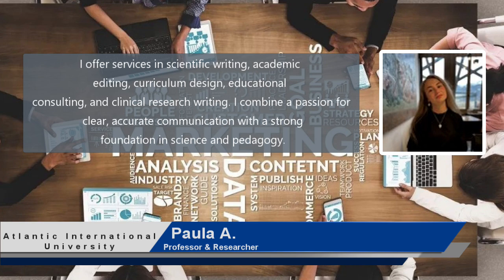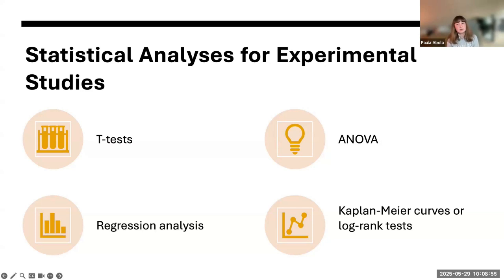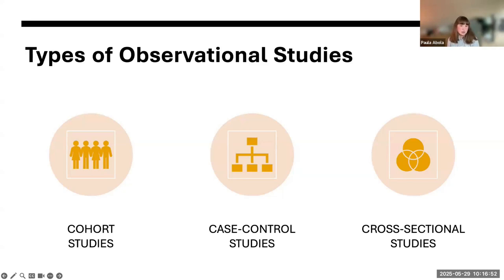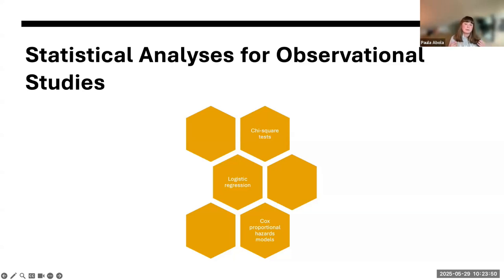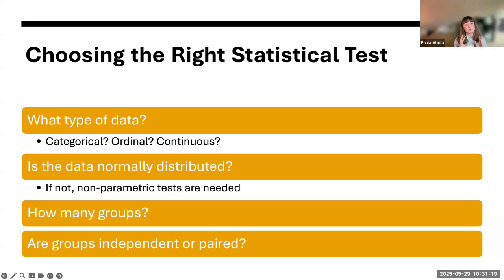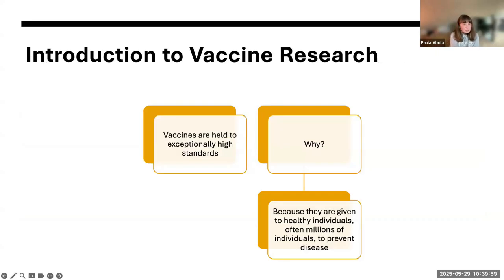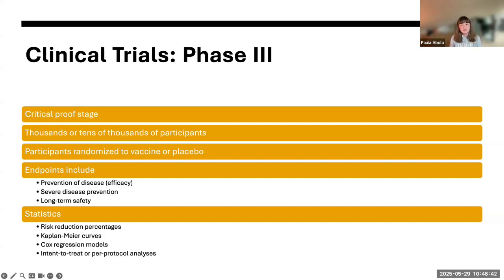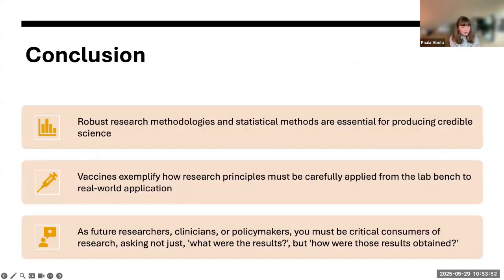Research Methodologies and Statistics by Paula A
Join Paula A in this comprehensive and easy-to-follow session on Research Methodologies and Statistics. Explore the foundations of scientific research, types of methodologies, and how to apply statistical tools to analyze data effectively. Perfect for students, researchers, and anyone looking to strengthen their academic skills.